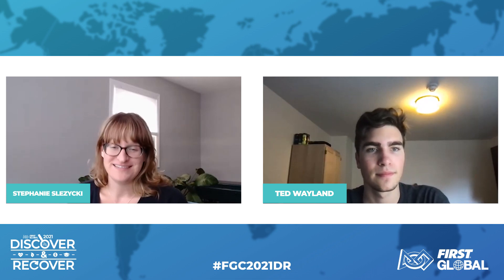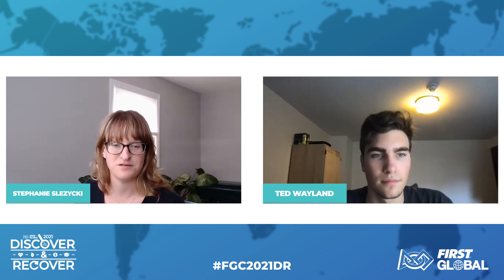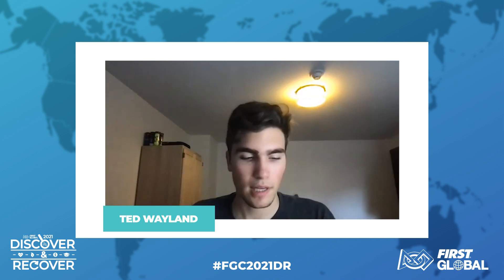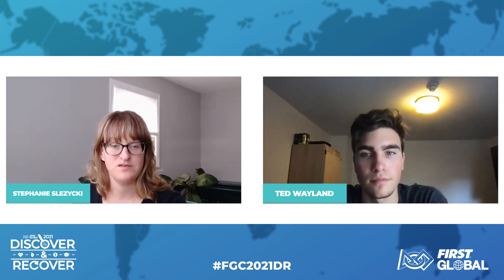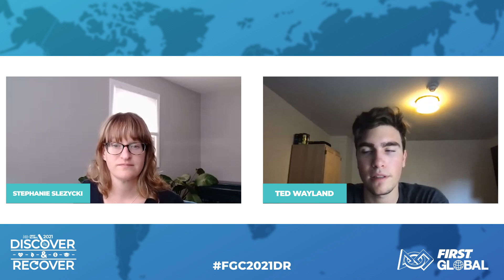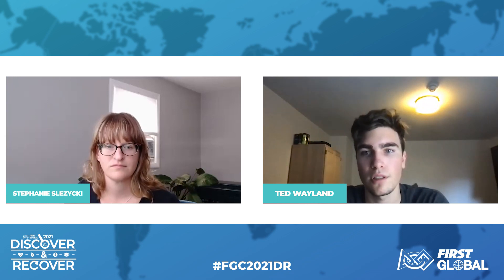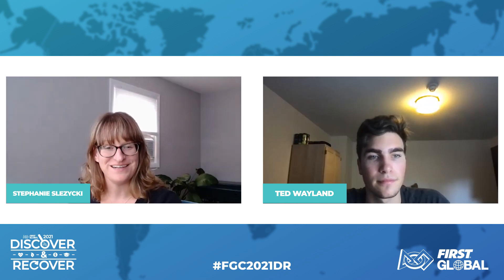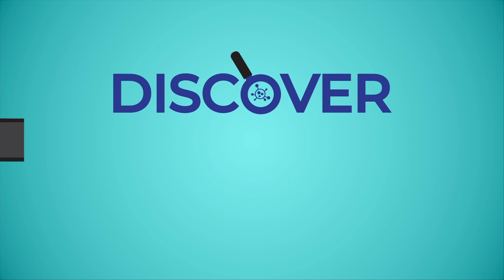CubeSat Prototypes | FGC2021 Technical Training Session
Learn from Stephanie Slezycki (FIRST Global's Development Director) and Ted Wayland (FIRST Global Intern) about the ins and outs of your CubeSat Prototypes!